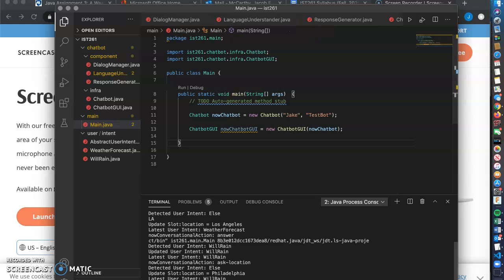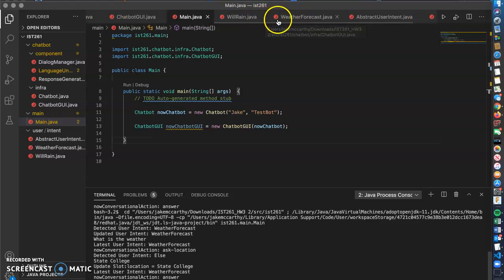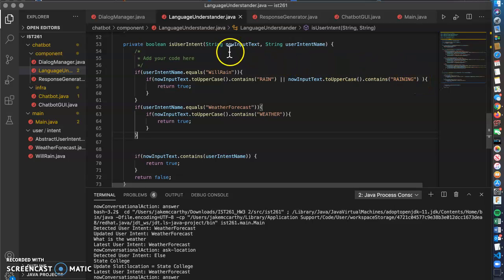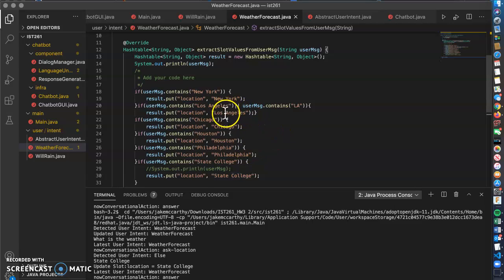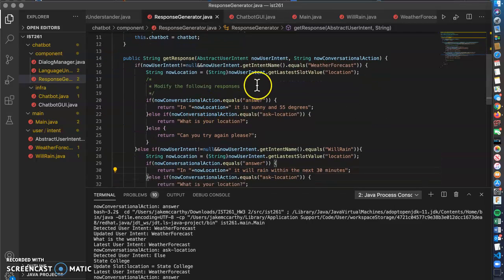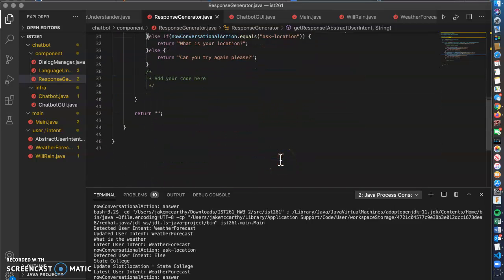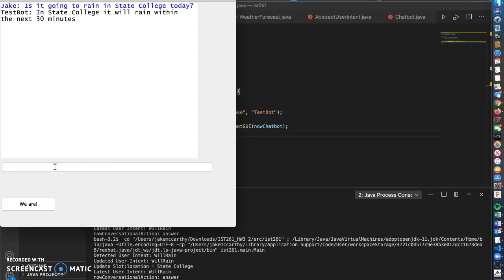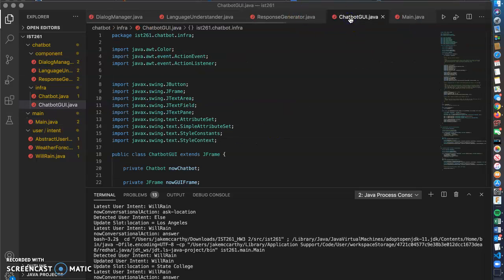IST 261 Assignment 3